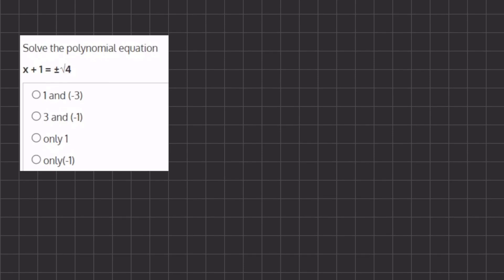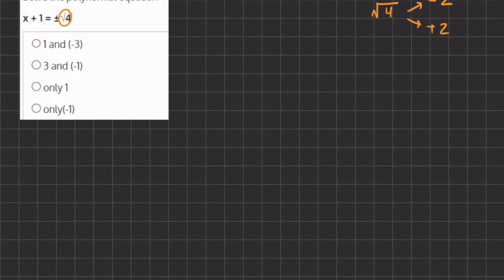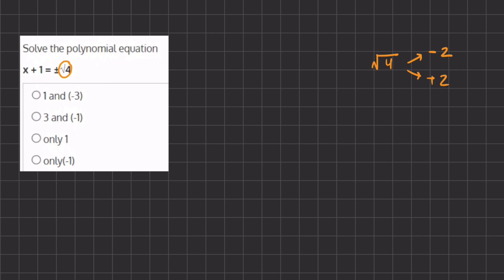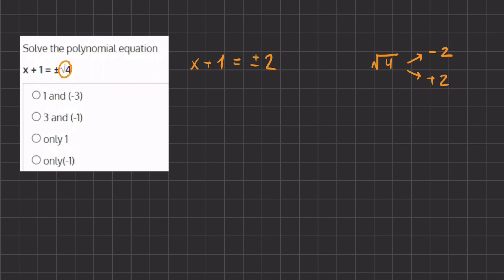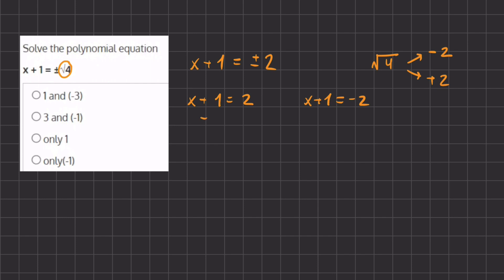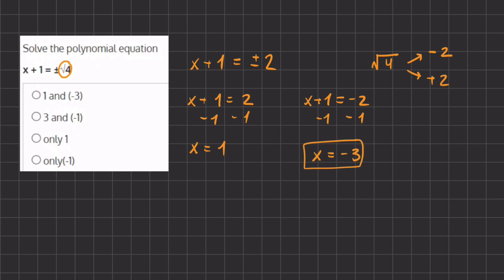Factoring Quadratics Video Solution 10